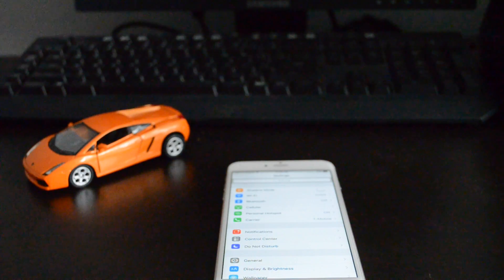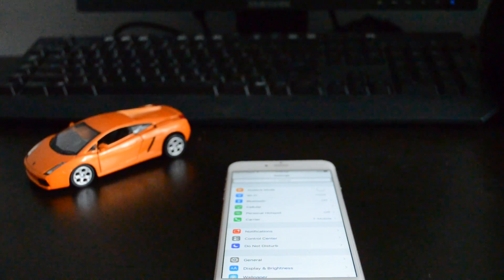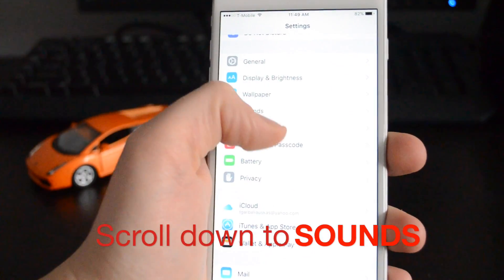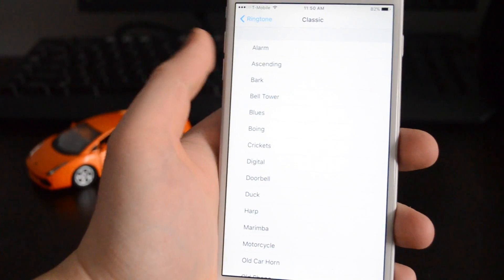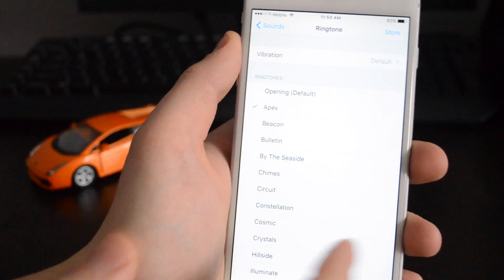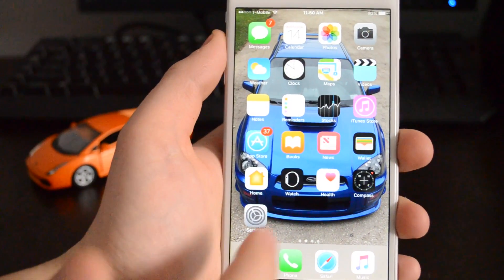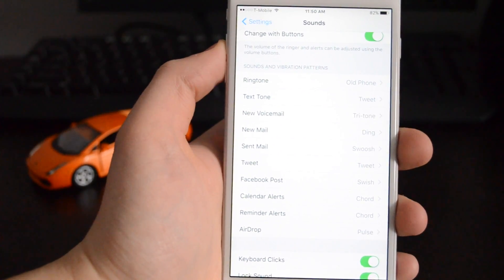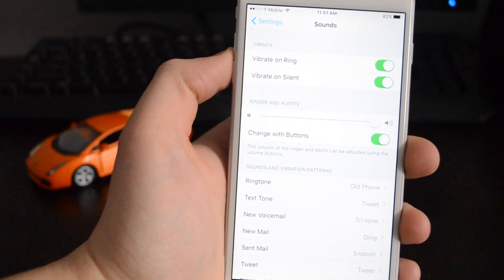HOW TO CHANGE RINGTONE OR TEXT MESSAGE SOUNDS ON AN IPHONE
This video is a quick video showing you how to change the text message notification alert sounds on an iphone. Also, how to change the ringtone on your current idevice.